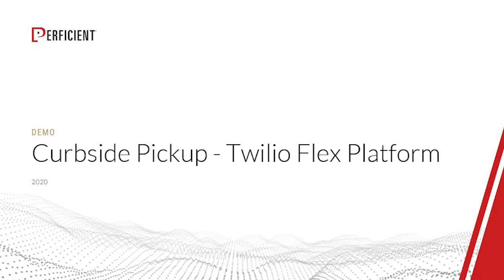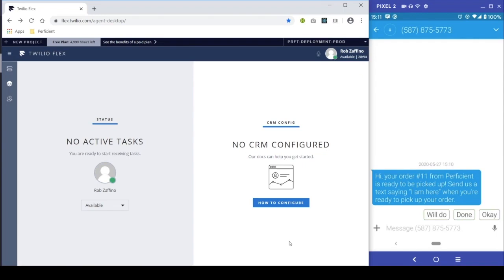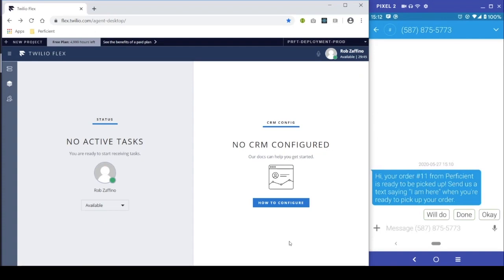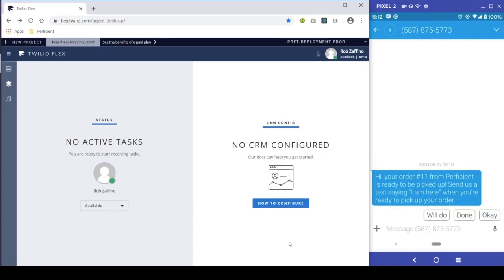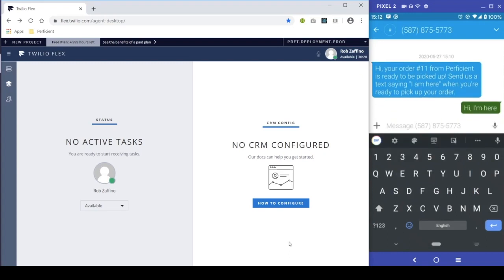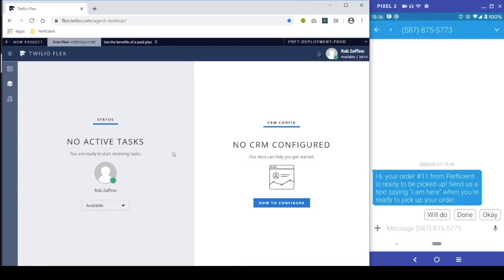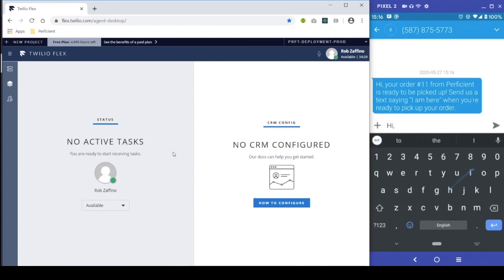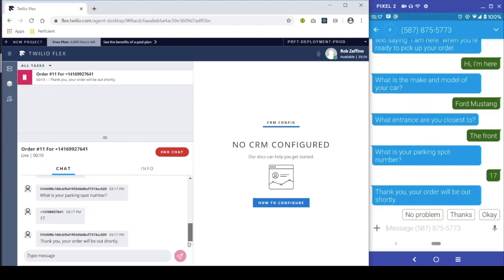Curbside Pickup with Twilio Flex [Demo]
Using SMS and Twilio Flex, Twilio's contact center platform, retailers can quickly adapt to the increasing demand for contactless store pickups. We have created an accelerator package for a curbside pickup operation to integrate with your existing order management system, with the added flexibility to customize the solution based on your specific business requirements.